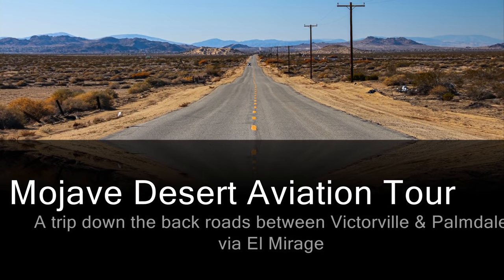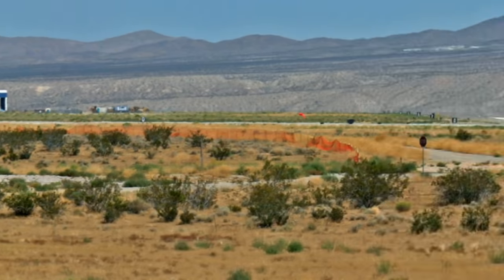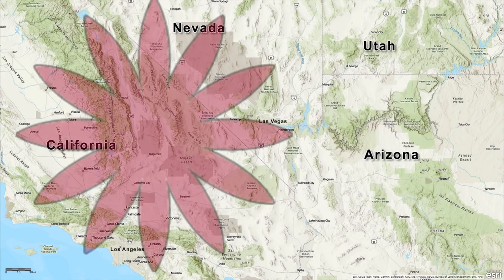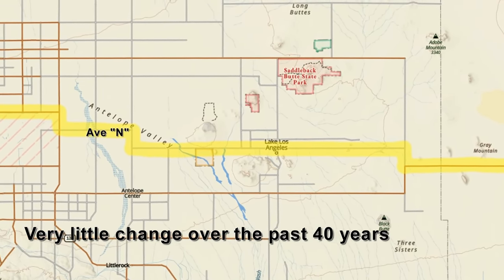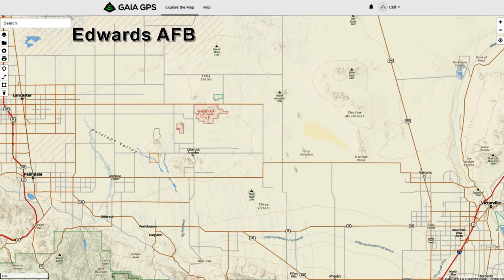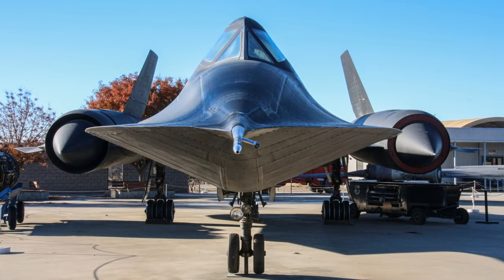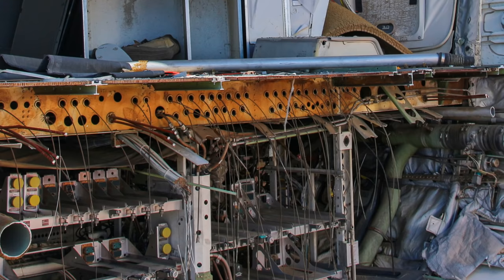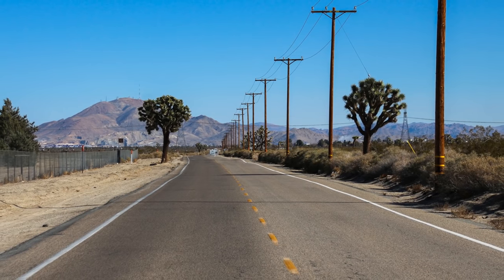Mojave Desert Aviation History Tour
This easy road trip stretches between Victorville and Palmdale shows where aviation evolved and was transformed in the Mojave Desert during the last half of the 20th century. Along the way, you'll see places like Southern California Logistics Airport (SCLA) formally George Air Force Base, El Mirage Dry Lake, aircraft boneyard, and several sites where well-known aircraft were and are still being built today.